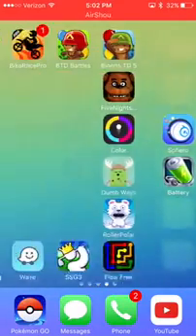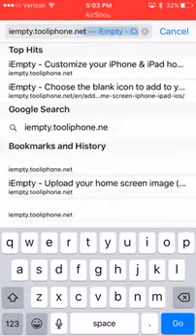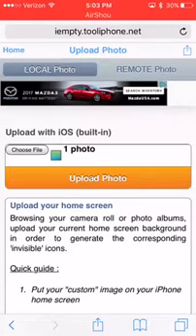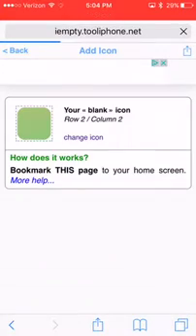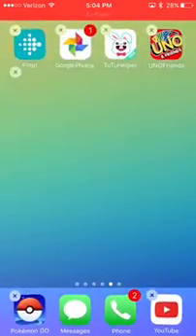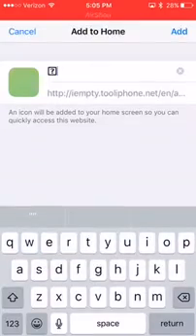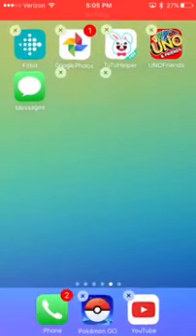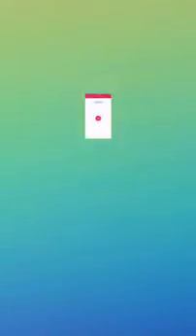HOW TO CUSTOMIZE YOUR IPHONE APP LAYOUT!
Hope you all enjoyed this video and enjoy customizing your iphone home screen!